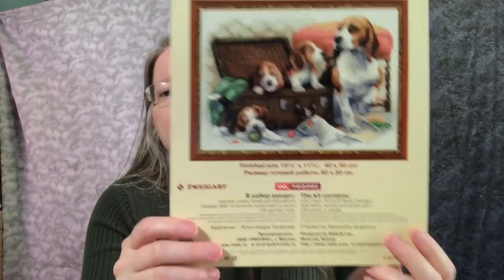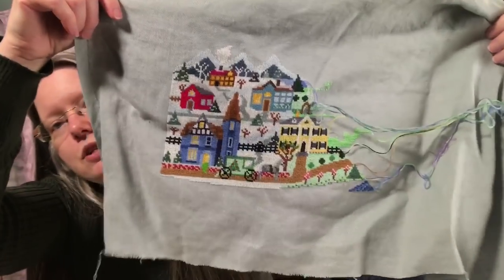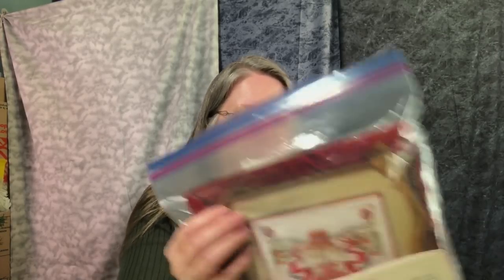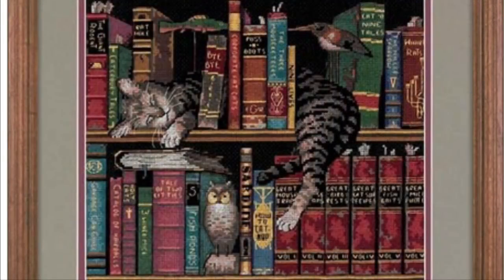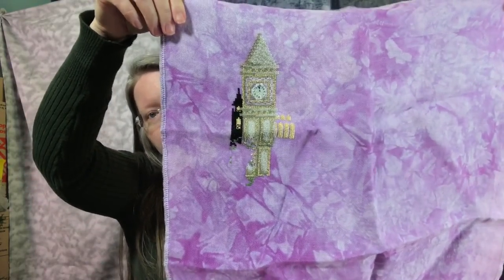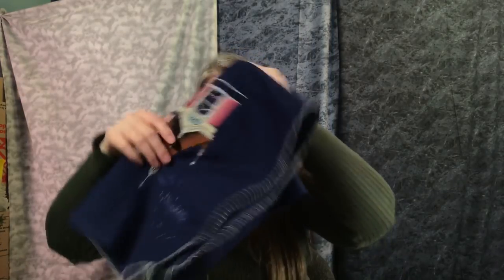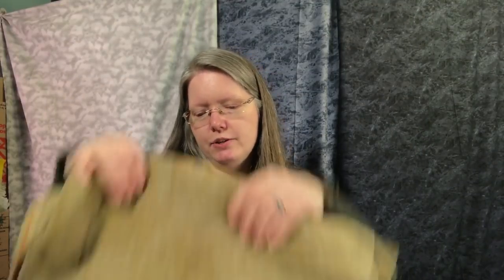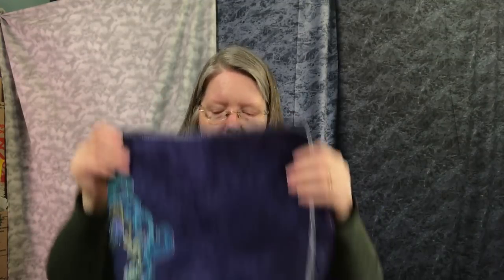FlossTube #12 WIP parade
CrossStitch WIPS

Corrections:

Frederick the Literate is Dimensions, not DMC

Belle of the Ball - the magazine pattern suggests 25 count and 3 strands for everything BUT the black, then 2 strands for the black so that it looks like background. On 28 count I’m doing 2 strands for the whole thing and I’m hoping that the black background still looks like background.